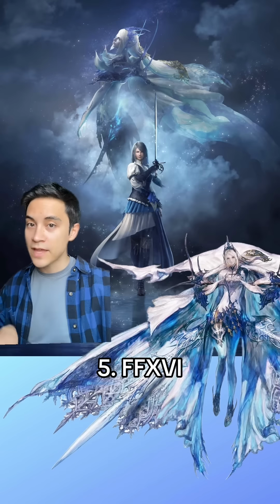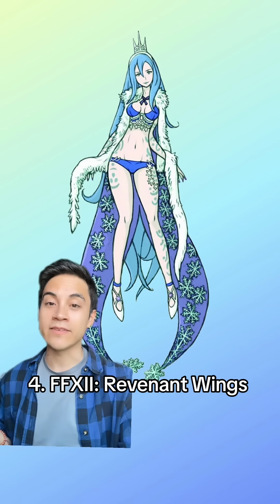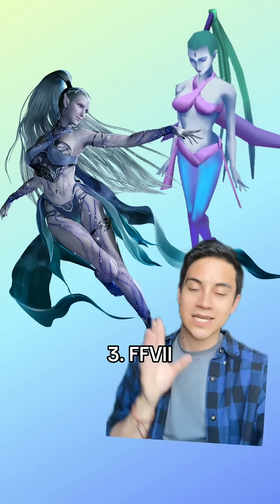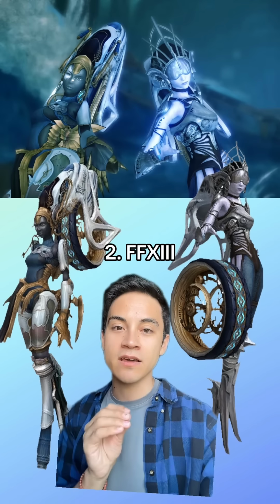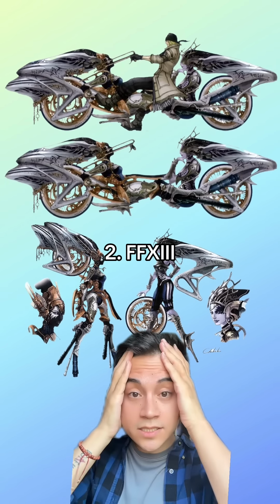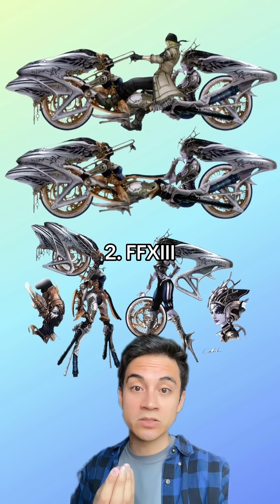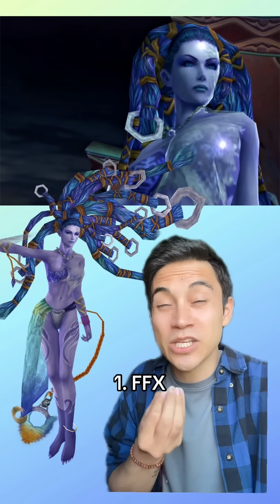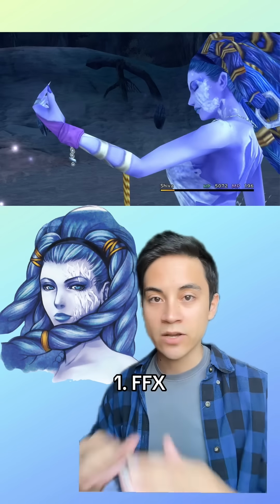Top 5 Shivas of Final Fantasy